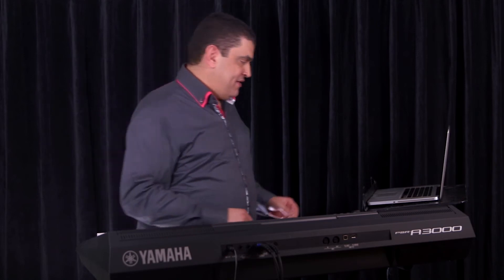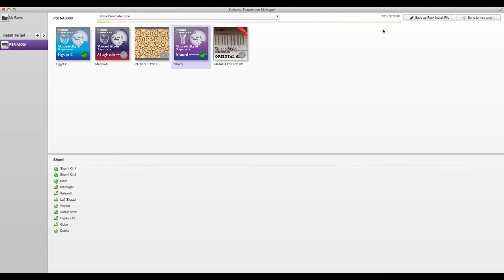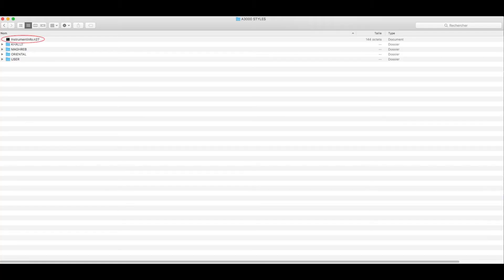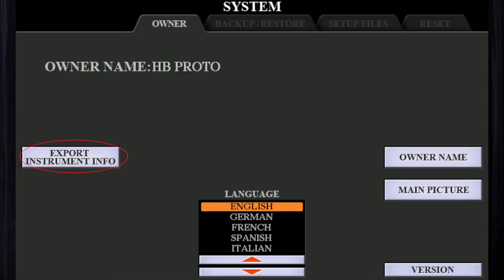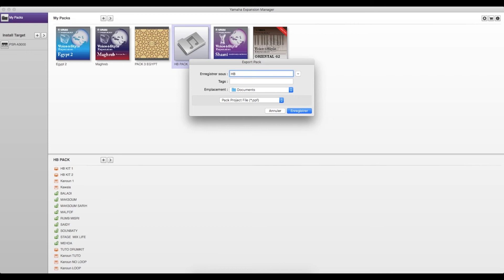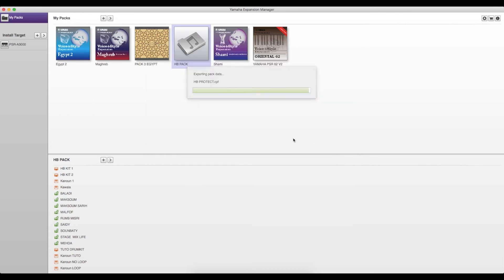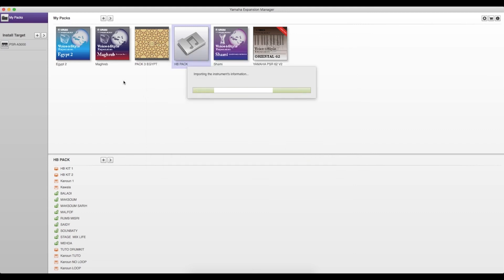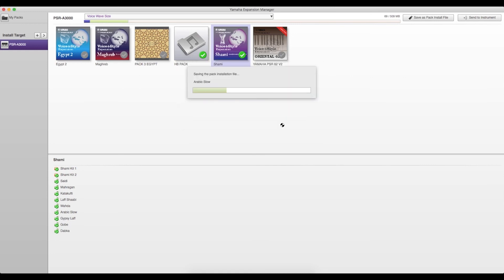PSR-A3000 Tutorial -YEM (Mixing and locking ppf files)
Hatem Boulifa explaining how to mix and lock ppf files using Yamaha Expansion Manager for PSR-A3000